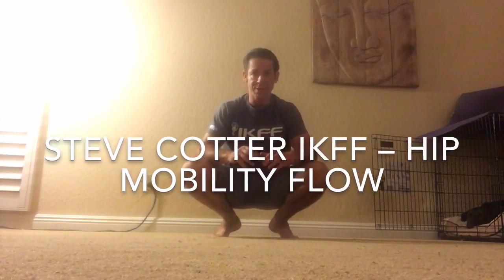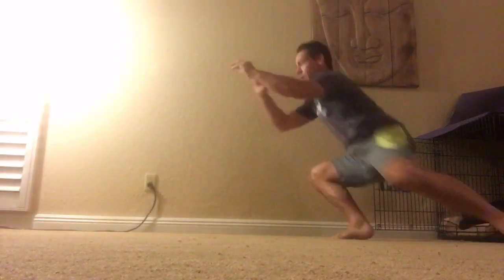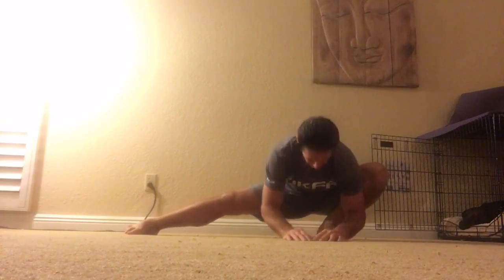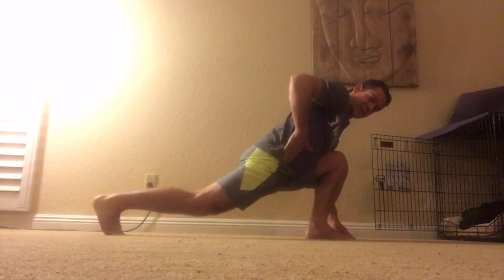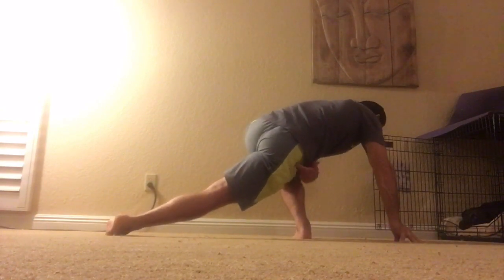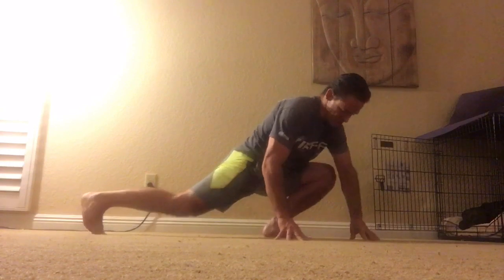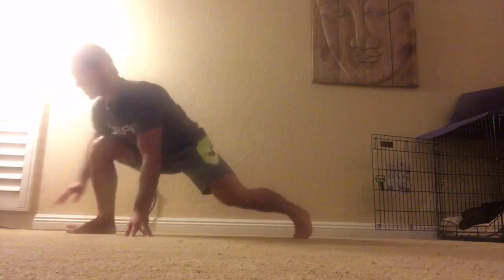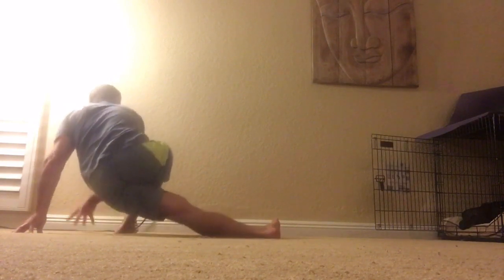Steve Cotter IKFF – Hip Mobility Flow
"Keep the hips low" is repeated so often by athletic coaches that it's almost cliché.

But why is it important?

Hips are the area of the body's center of mass, stated otherwise the center of power.

The ability to lower the hips closer to the ground gives one more stability.

The key for athletics however is to blend stability with mobility.

Does no good to get down if you can't move once you get there.

So the real skill is in being able to move easily and with control in the deep positions.

This gives mechanical advantage to any type of combat sport or otherwise hand to hand engagement.

The smaller wrestler can throw the larger wrestler if he can wedge his center of mass under the opponent.

Here Steve shows you how to begin freeing the hips for low basin mobility skills.